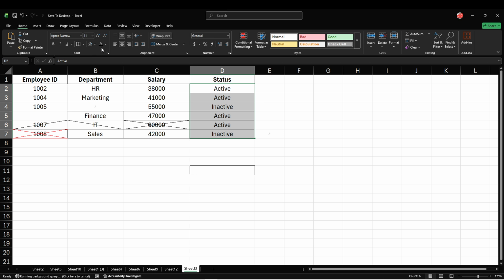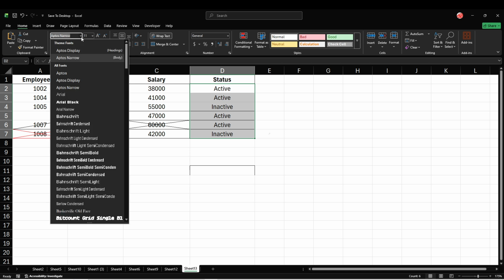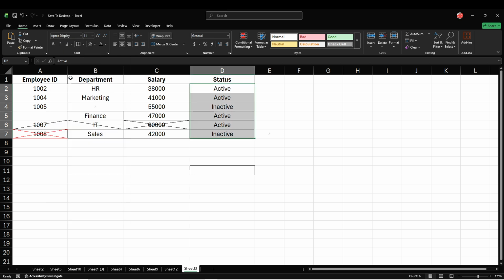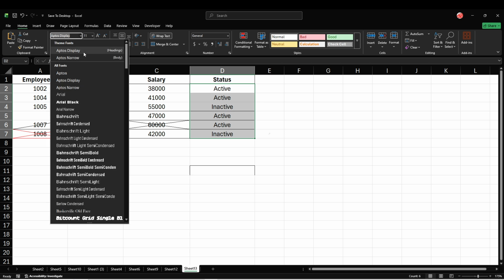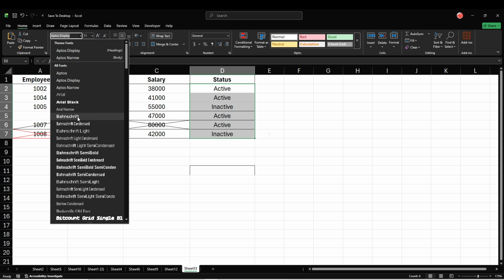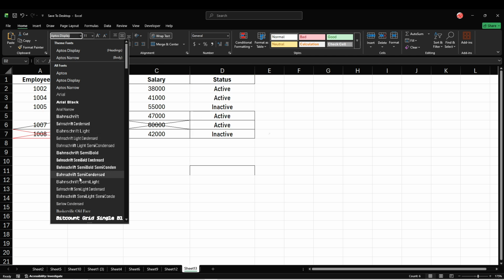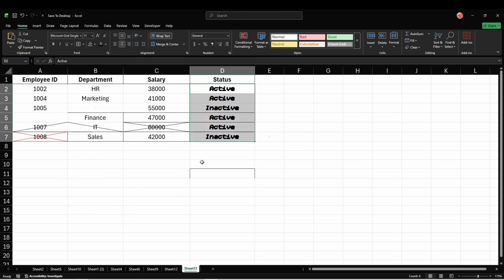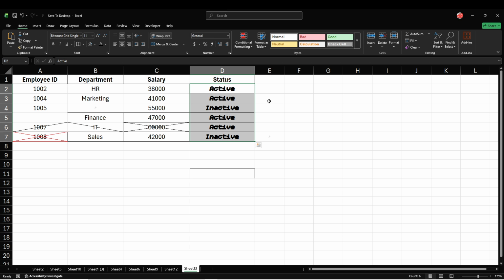How To Change Font Style In Microsoft Excel [2026 Guide]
Are you looking to make your Excel spreadsheets more visually appealing? In this video, we guide you through the simple steps to change font styles in Microsoft Excel, tailored for 2026. Whether you're revamping a budget sheet or creating a stunning report, we'll show you how to enhance your documents with a variety of fonts, sizes, and colors.

By the end of this tutorial, you'll be able to effortlessly transform the look of your spreadsheets and make your data stand out.